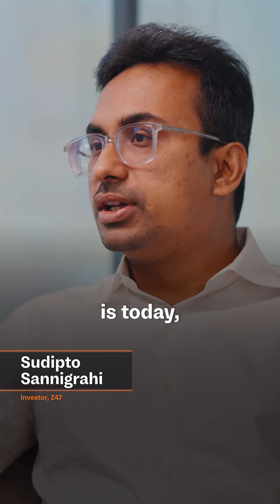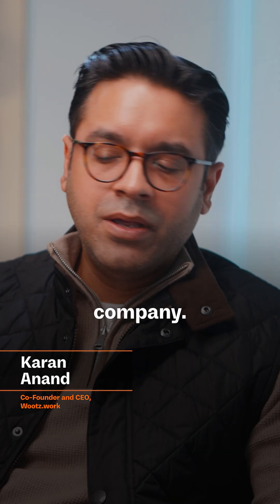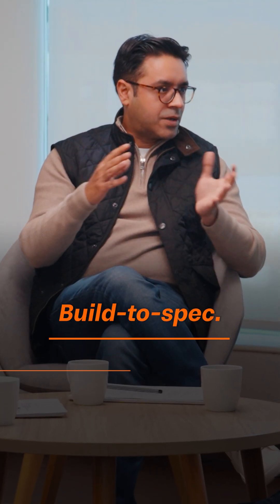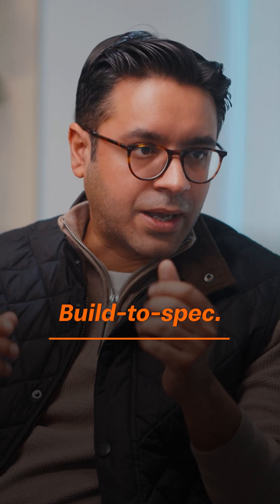Wootz’s 'Built-to-Spec' Engineering Model, Explained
What does it take to engineer perfection at scale?

On the latest episode of ZeroToInfinity, the founders of Wootz.Work share their vision of building India’s largest advanced engineering exports company and how their 'built-to-spec' approach is transforming Indian manufacturing.

From high-value components for food factories in Germany to solutions for warehouses in Australia, their end-to-end process delivers engineering excellence.

Tune in to the ZeroToInfinity podcast for hands-on insights on building for the world's most demanding markets.